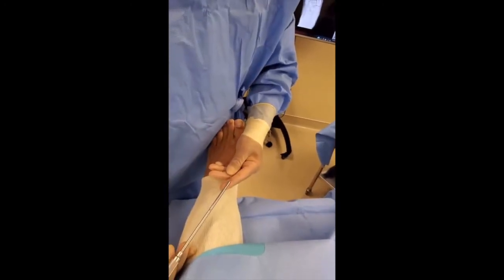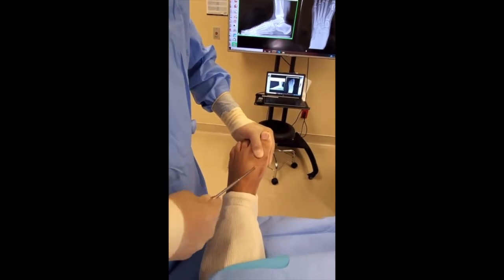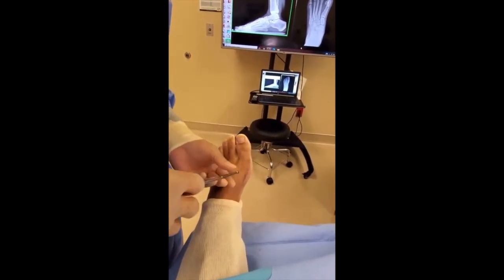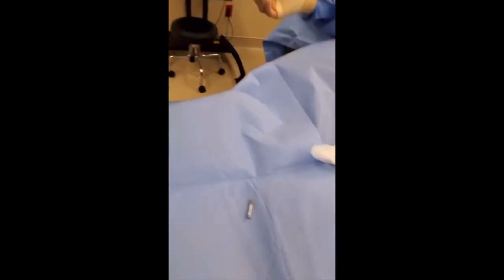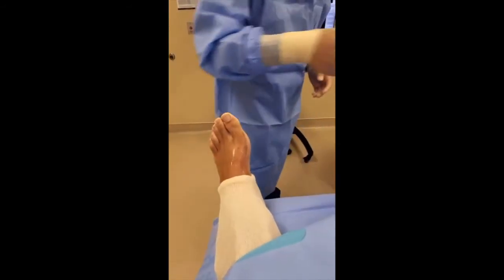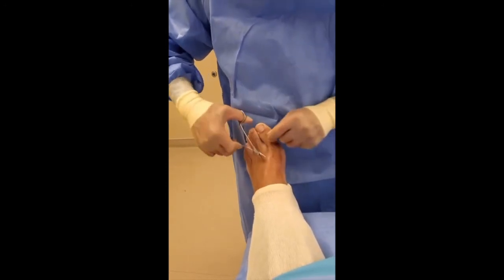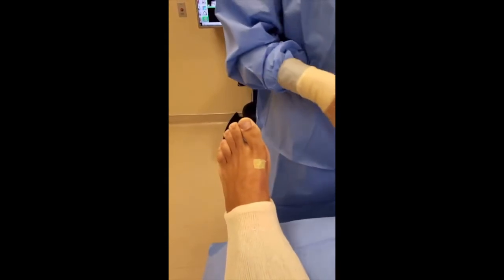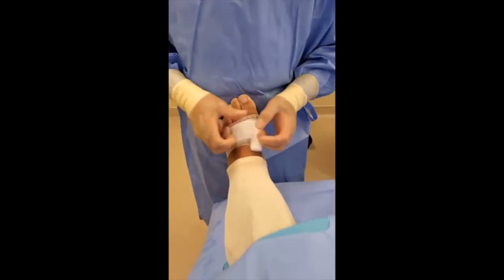Screw Removal Procedure!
- In this video, we decided to organize a video regarding our screw removals. Every patient has the option to have the screw that is put in their foot after a bunion procedure removed. This procedure is so easy that the patient only needs to put a bandaid over the tiny incision once the bandages are taken off the NEXT DAY!! Our #1 goal here is to educate our viewers and patients while being 100% honest with our results and how our procedures actually play out!